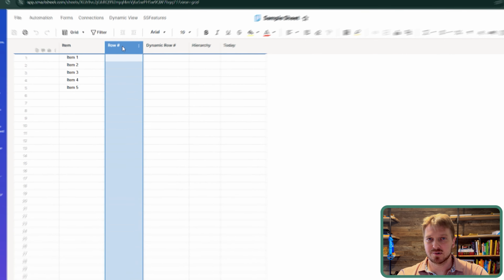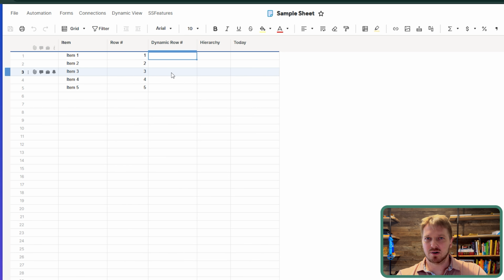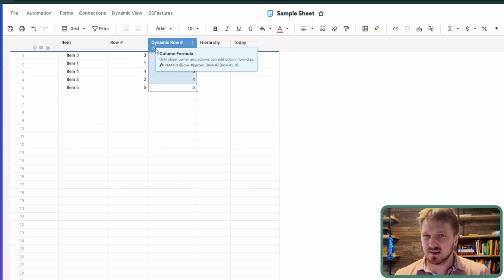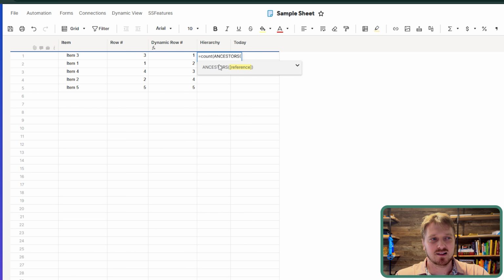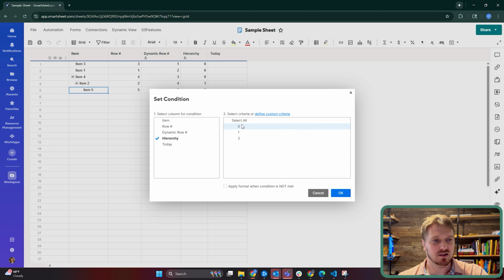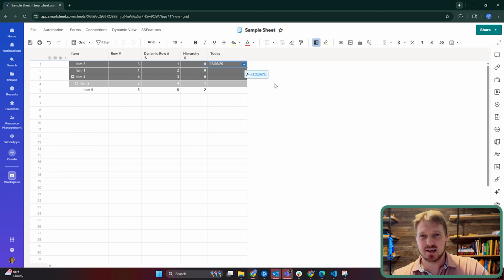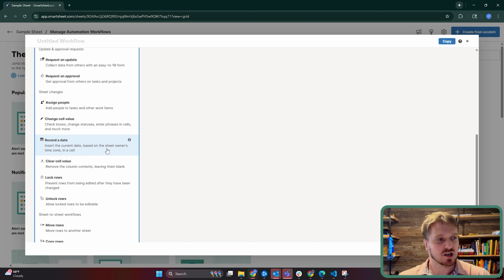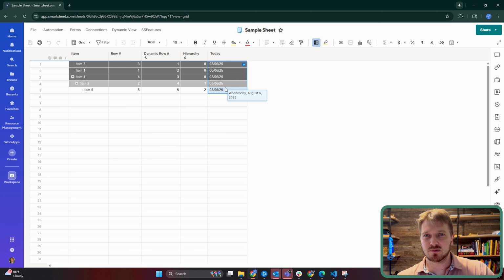Smartsheet Techniques to Scale Your Solutions Effectively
Unlock the full potential of Smartsheet with three game-changing techniques that will make your solutions more efficient and scalable. Whether you're new to Smartsheet or an experienced user, these advanced tips will streamline your workflow and improve the accuracy of your data management. 🚀📊

In this video, we'll cover:

Dynamic Row Numbers 🔢 – Learn how to automatically number rows in sequential order, ensuring consistency even when rows are added or removed. We'll dive into a powerful formula that makes your sheets more organized and reduces manual updates.

Color-Coding Hierarchy Levels 🎨 – Discover how to automatically color-code rows based on their hierarchy levels, simplifying the visual structure of your sheets without any manual adjustments.

Replacing the 'Today' Function 📅 – Find out why replacing the traditional 'Today' formula with an automation is essential for improving sheet performance and ensuring up-to-date values every day.

These Smartsheet techniques are designed to save you time ⏳ and help you scale your projects with ease. 💡